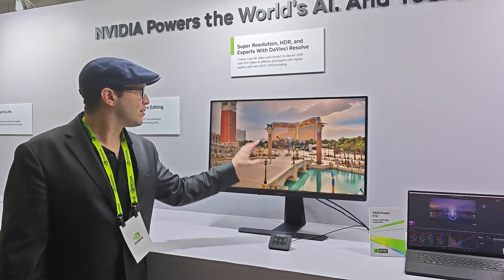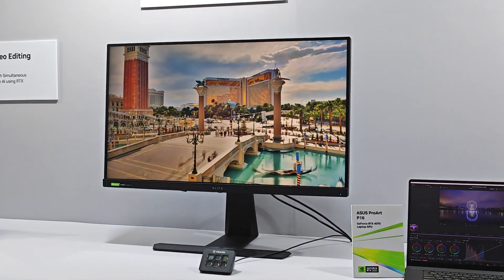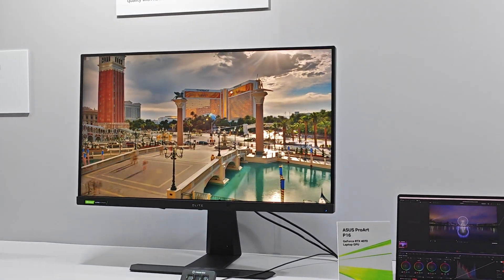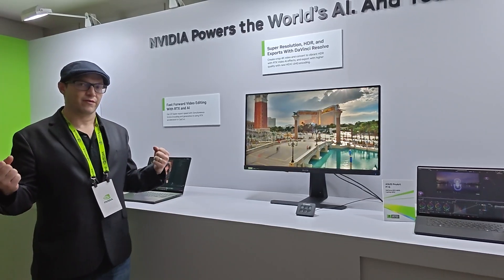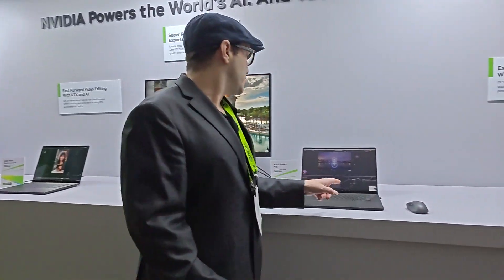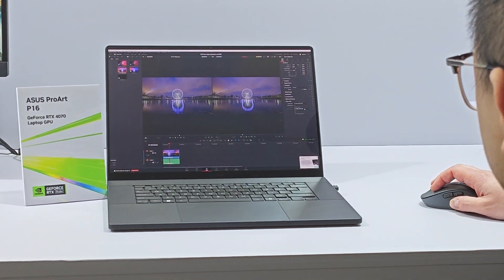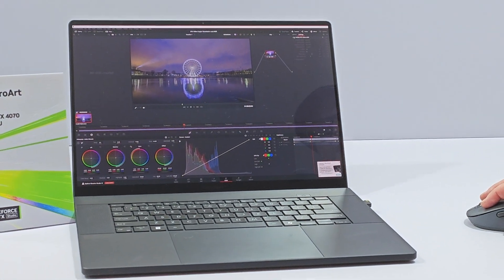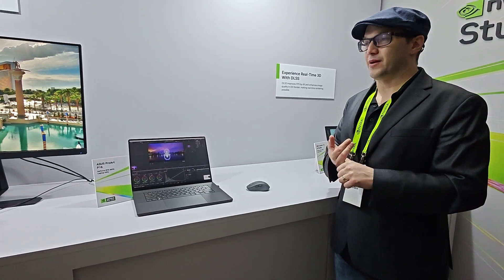NVIDIA at COMPUTEX 2024 : Super Resolution, HDR and Exports with Davinci Resolve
In the realm of video editing, efficiency and quality are paramount. NVIDIA and DaVinci Resolve have joined forces to streamline the editing process and enhance output quality.

Super Resolution HR:
NVIDIA's advanced GPU technology, combined with DaVinci Resolve's algorithms, enables super resolution HR (High Resolution) capabilities. This means that ordinary footage can be upscaled to higher resolutions with improved clarity and detail, allowing for better final output.

Faster Exports with HEVCU HQ Encoding:
By leveraging NVIDIA's acceleration capabilities and DaVinci Resolve's HEVCU HQ encoding, export times are significantly reduced without compromising quality. This allows editors to deliver projects faster without sacrificing the integrity of the final product.

Together, NVIDIA and DaVinci Resolve are providing editors with the tools they need to work more efficiently and achieve better results.